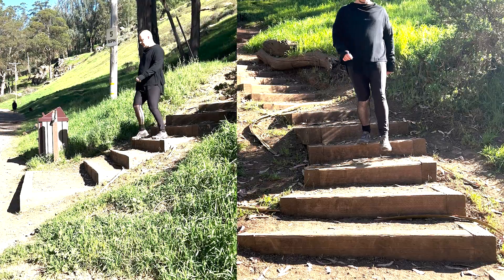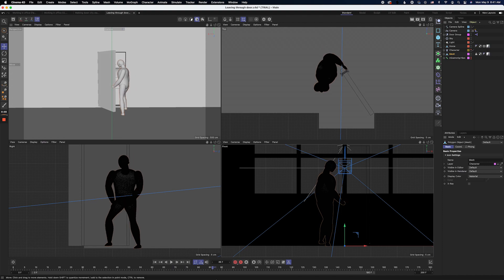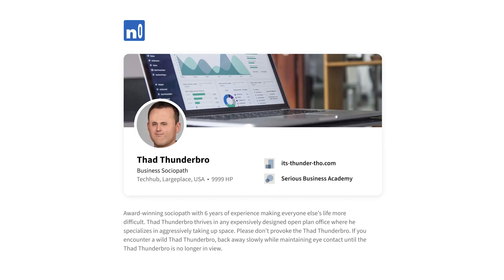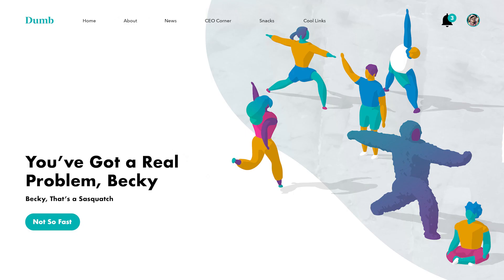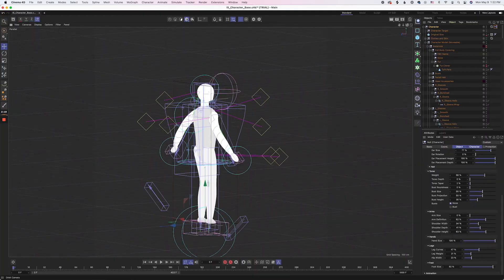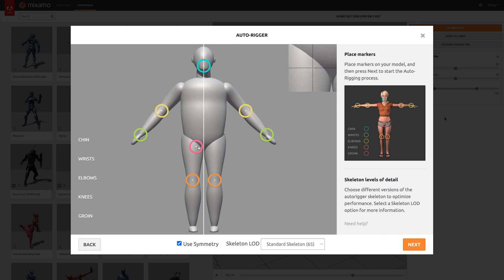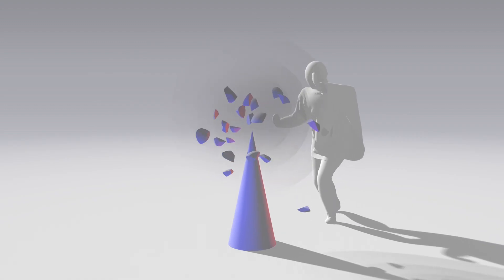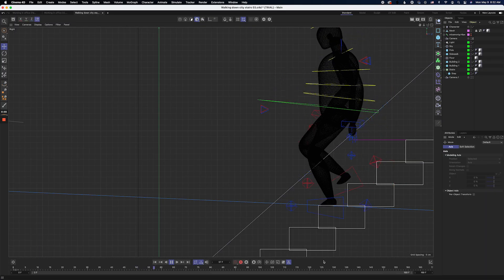F*** the Storyboards, I'm Starting Some Animation Pre-Production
Life happens and promises are broken. The storyboards can wait. Join me, as we tackle inefficient ways of making an animated short film and peer into the struggle behind the MAGIC.

00:00 - Intro
00:19 - More storyboard progress? Nope.
01:16 - A little animation instead
01:46 - Referencing video, and why
02:14 - Two tools; a backstory
03:18 - The tool I'm using
04:31 - Outro